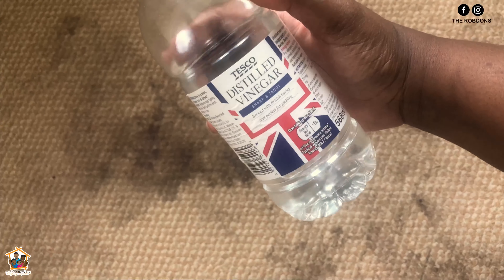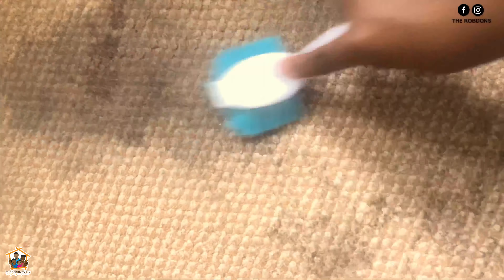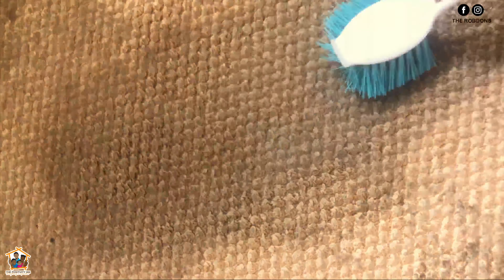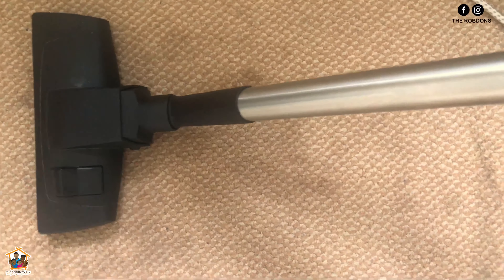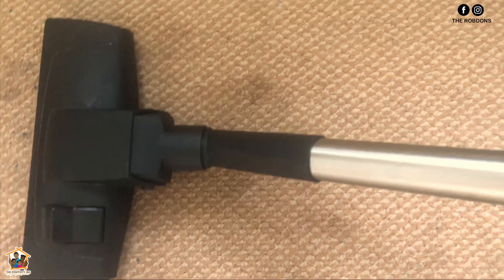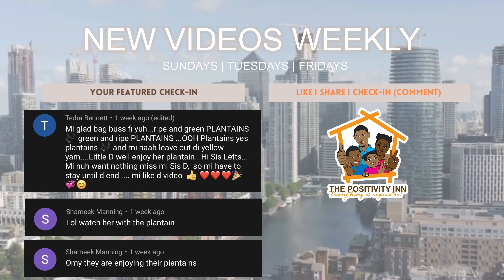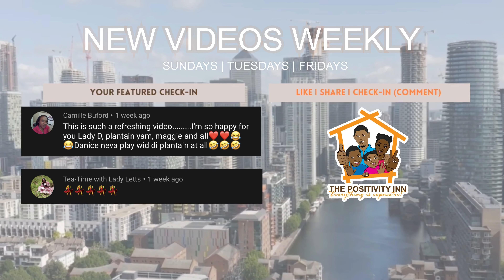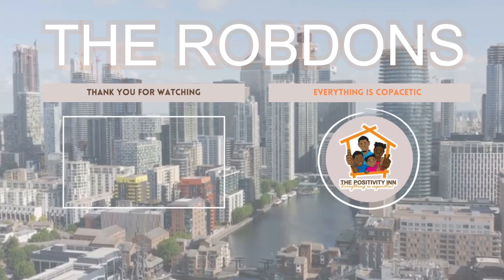Remove Tough Stains from Carpet | THE ROBDONS | The Positivity Inn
I share with you a technique I tried that was very effective for removing tough stains on carpet. Old or new it is guaranteed to work. You may need to do the procedure more than once to get rid of all the stains but you will be pleased. Try it!

*note you may opt to use a sponge instead of a brush to rub to area protect the fabric.

// FOLLOW US EXTENSIVELY
Facebook l The Robdons
// THE ROBDONS
Welcome to The Robdons channel and by extension the Positivity Inn. We are a kingdom family who have made the decision to use this platform to share parts of our lives with you. Our intention is to showcase to you and your family that as kingdom citizens, we are entitled to LIVE and not just EXIST. Through tips, lifestyle vlogs, fun activities, innovations and new discoveries, we hope to allow our lives as a family to inspire you to LIVE.

By visiting our Inn you have automatically received our silver package, but we encourage you to upgrade to gold by subscribing or all the way to platinum by not only subscribing but like our videos and share with your friends.

Dream BIG!
Be positive!
Everything is copacetic because God is in it.